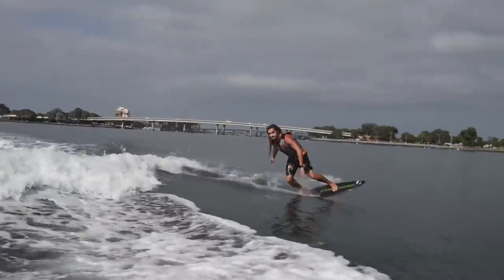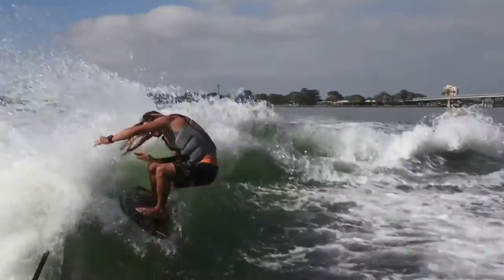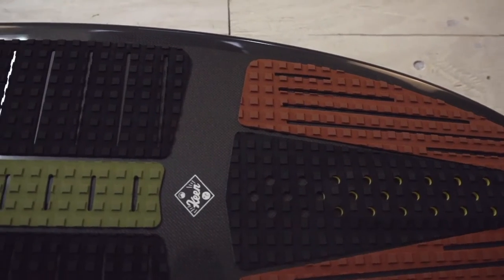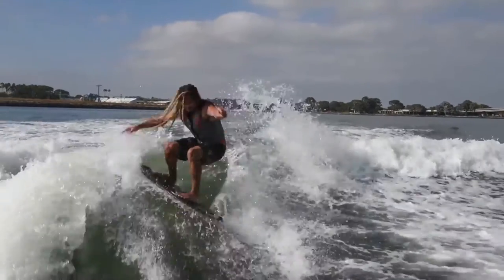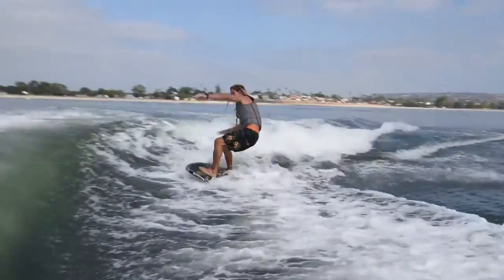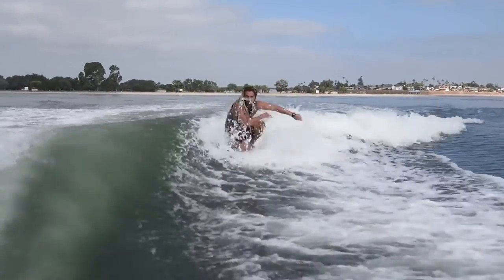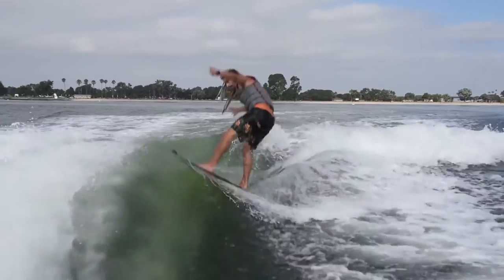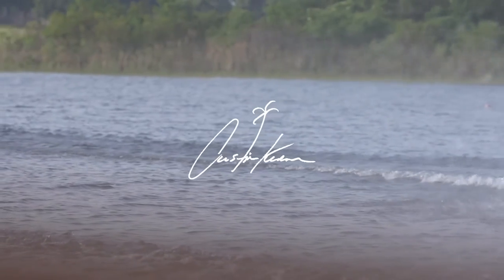2017 Liquid Force Keen Wakesurf Board 'Tech Talk'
The man, the myth, the legend... Mr. Austin Keen himself discusses his first-ever pro model wakesurf board. The world champion skimboarder began wakesurfing in 2015 and took the wakesurfing scene by storm. His videos displayed his flawless style and unique creativity, unlike anything we had ever seen before. Keen quickly signed on with Liquid Force. Fast forward two years later and he now has his very own pro model board. Well deserved!

The Keen is a true high-performance skimboard. An EPS foam core and glass layup creates a responsive feel on the water. The top deck boasts a full carbon laminate to keep the board strong, stiff, and light. If you are looking to get tricky behind the boat, the Keen should be your weapon of choice.

Get the Liquid Force Keen at WakeMAKERS.com